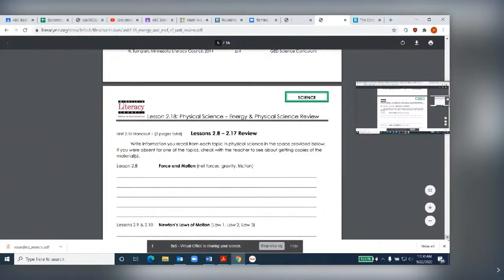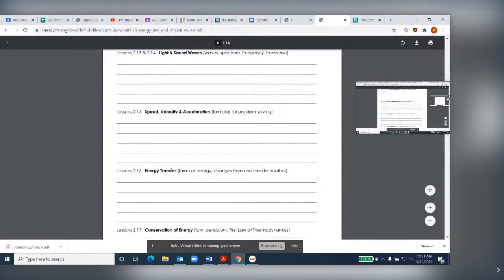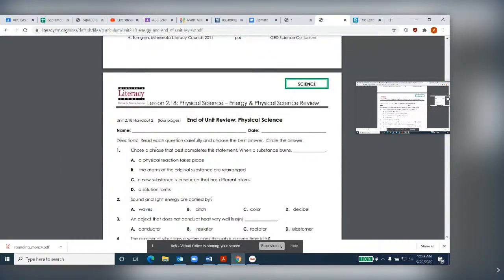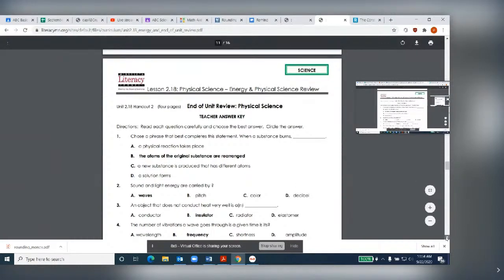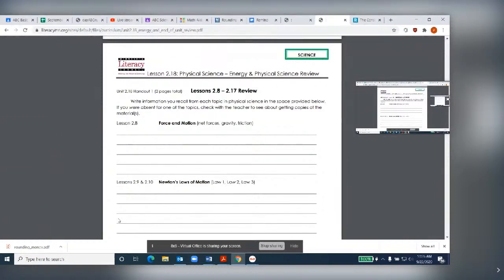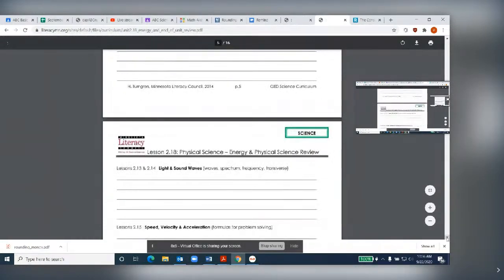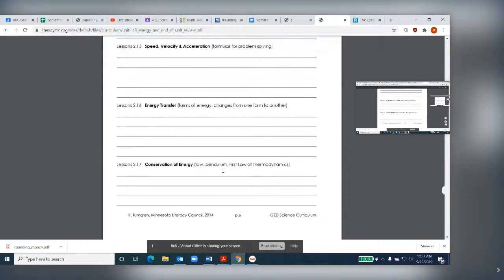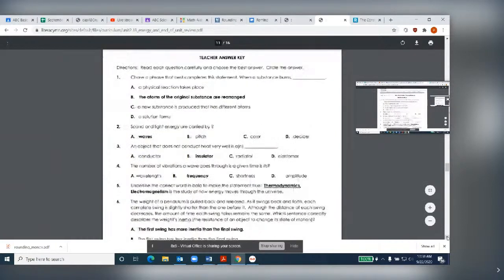patrick k Live Stream